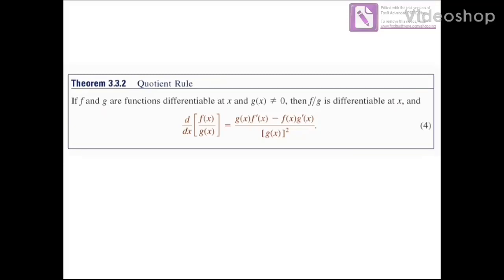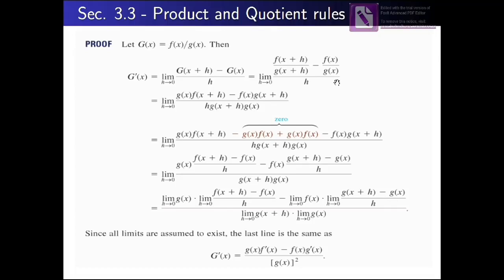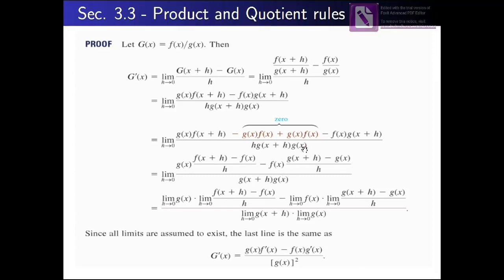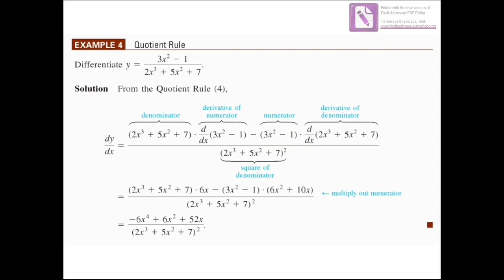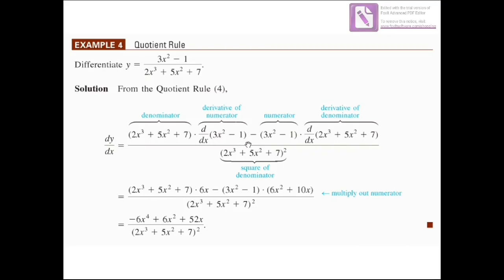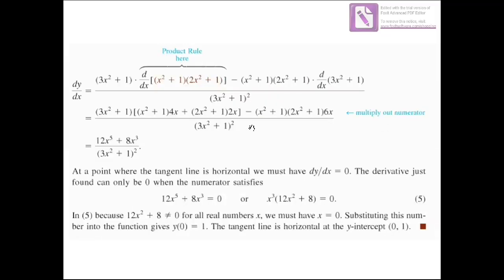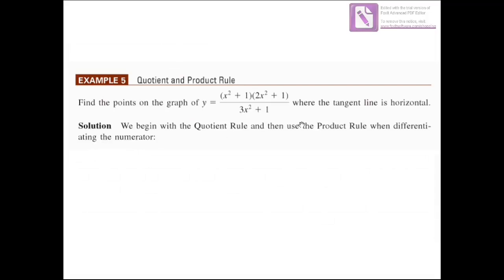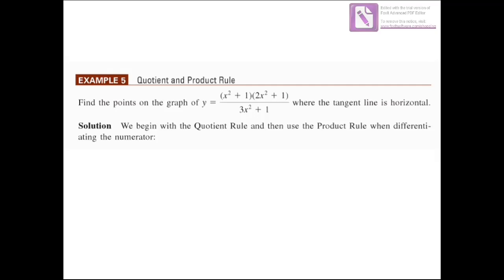(Sec3.3): Product and Quotient Rules part(2)